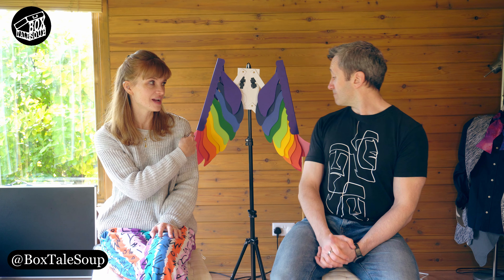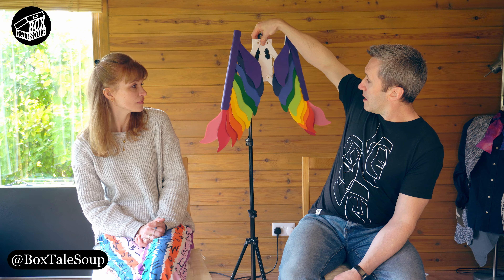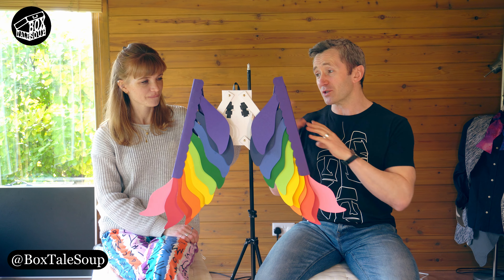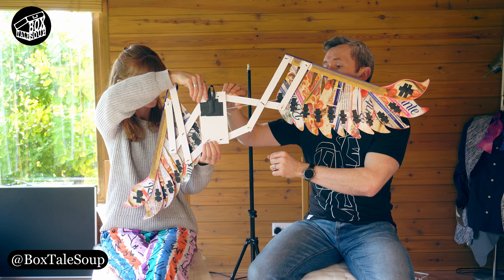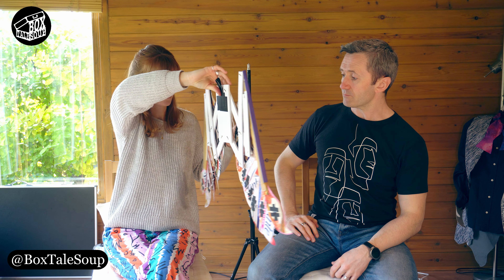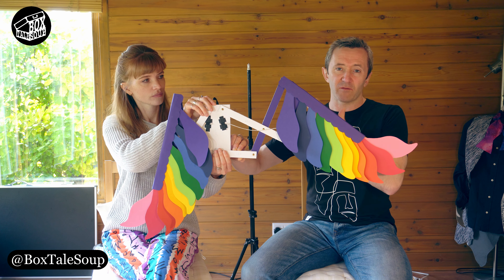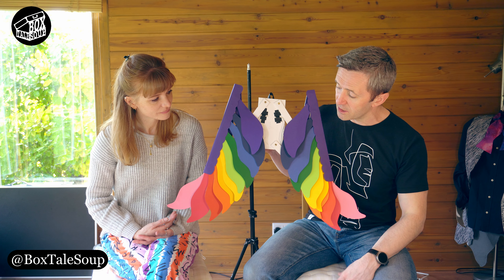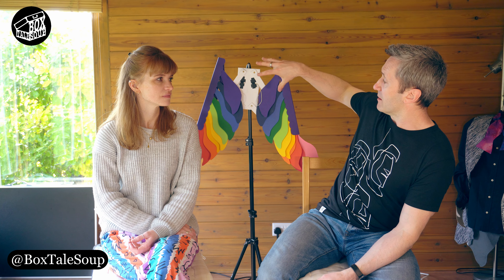Rainbow Wings! Colourful moving wings... - Weekly Vlog 39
This week's vlog is a quick look at our rainbow wings! We've been making a wide range of props and puppets to be used for a music video shoot, and these colourful moving wings are an important part of the plan. We look at how they were made, and some of the little tricks used to get the feathers to spread as the wings open...

As mentioned in the video, there are a lot of great resources online if you're looking to make something like this...

0:00 - Intro
1:10 - Rainbow wings!
2:43 - Opening the wings
3:15 - Looking at the back
5:06 - Want to make your own?
6:21 - Making the feathers spread out
7:45 - Finishing touches
9:25 - For video not stage
11:48 - Wing demo

Box Tale Soup are a UK theatre company creating original work based on classic literature, using unique handmade puppets and props.